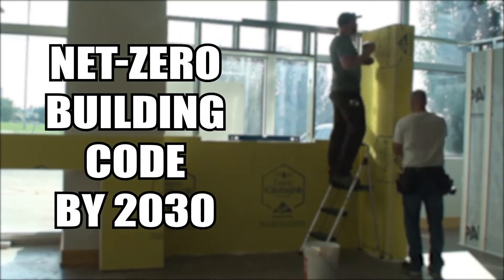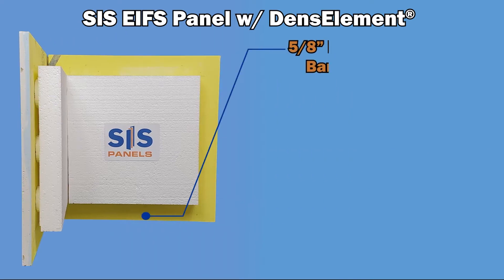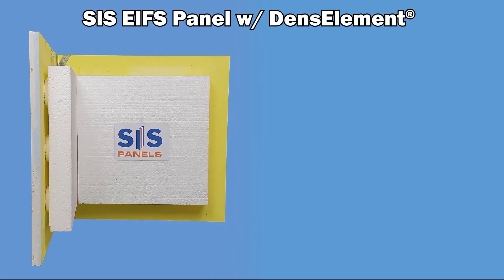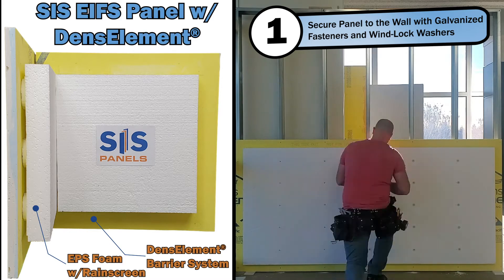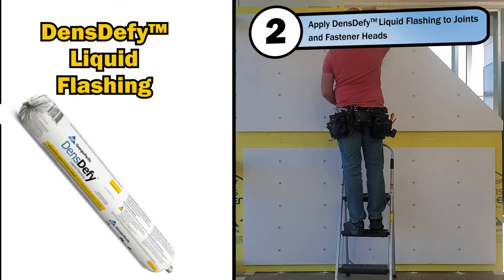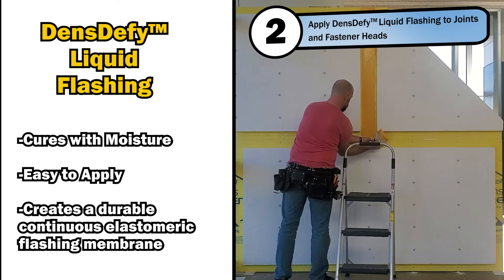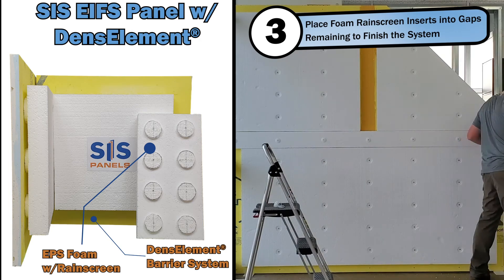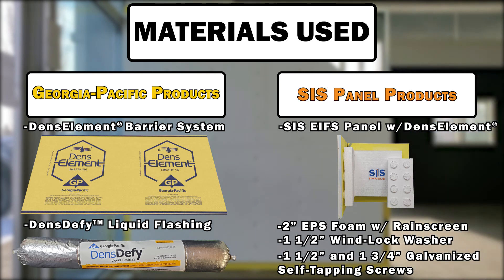One-Sided SIS EIFS Panel with DensElement® Barrier System Installation Demonstration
To demonstrate our easy-to-install SIS EIFS Panel with DensElement®, we created an installation video that highlights our 4-in-1 system.

The SIS EIFS Panel with DensElement®, is comprised of a 5/8” DensElement® Sheathing bonded to a 2” EPS foam, with our proprietary SIS Puck Rainscreen System™️. The fire-retardant layer, water-resistive barrier, and air barrier of the DensElement® Sheathing combined with the continuous exterior insulation provided by the EPS foam core allows builders to achieve a 57% reduction in the steps required for the construction of the building envelope. Additionally, the SIS EIFS Panel with DensElement® has an R-Value of R8.55, which can be further increased with our customizable core types and thicknesses.

For more information on the SIS EIFS Panel with DensElement®,